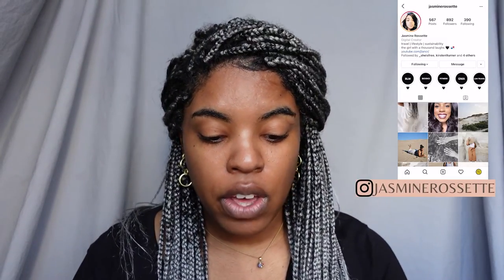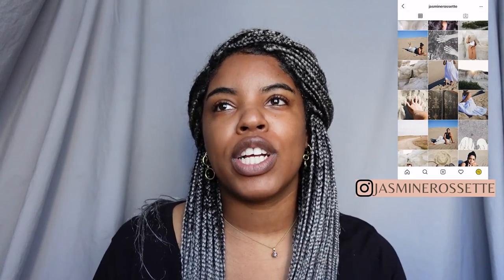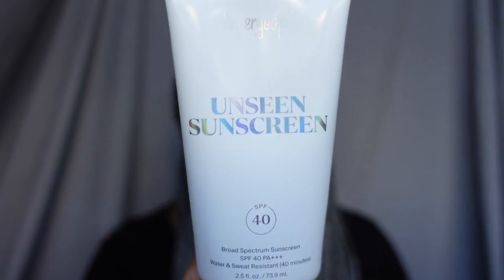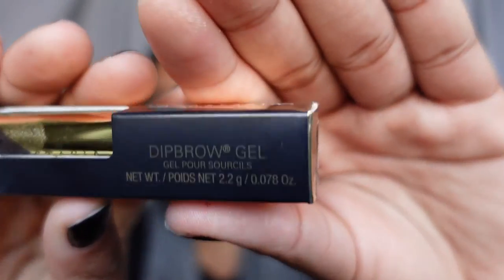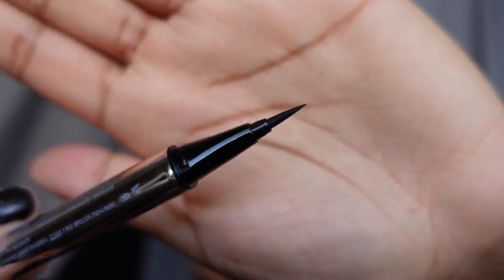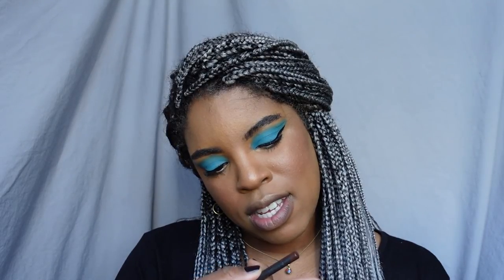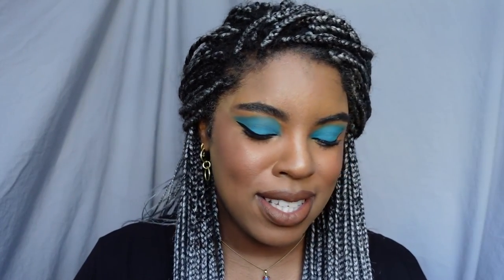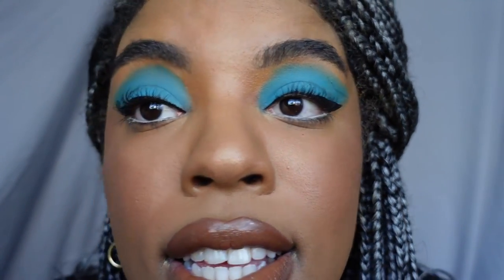GRWM SEPHORA HAUL VIB SALE | JASMINEROSSETTE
Hey guys welcome back to a GRWM using some drugstore and high end makeup products! In this video I talk about what I bought in the Sephora Sale, and my real thoughts on the Fenty Fly Liner! Also I am not a beauty guru, so this makeup is not "perfect", but I am just having fun and playing with makeup, so very chill and nothing serious hahaha

Also if you have any video suggestions or things that I can do better with my videos, please do let me know. I am always open to growing and learning.

Foundation: MILK MAKEUP shade TAN

Concealer: TOO FACED shade Butterscotch

Bronzer concelaer: ELF hydrating concealer shade deep cinnamon

Highlighter: Rare beauty shade flaunt

Bronzer: Lancome Foundation powder 550 suede c

Black Eyeliner

Eyeliner pencil: shade vanilla

Brow Gel: shade dark brown

Eye primer

Setting Powder: shade cashew

Matte Lip: shade London

Lip Gloss: shade Fenty Glow

CAMERA USED
Sony ZV-1
Edited by JasmineRossette using Adobe Premiere Pro